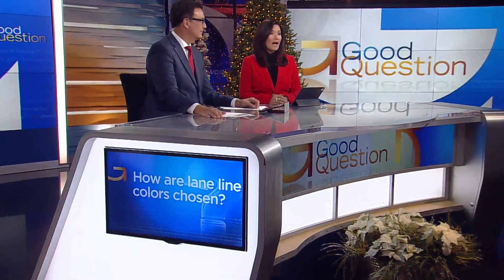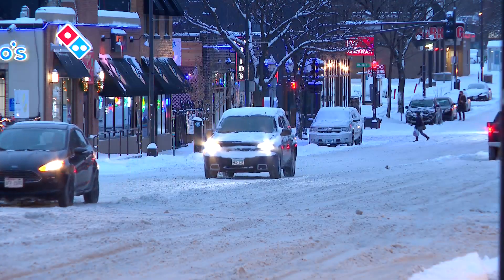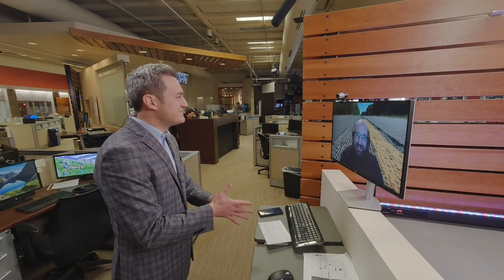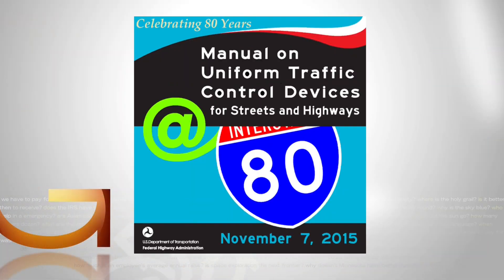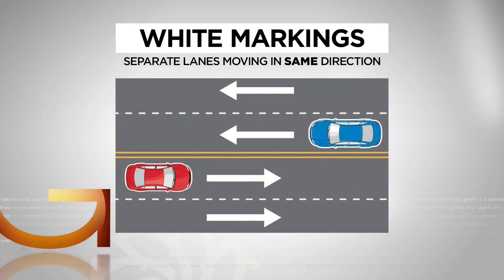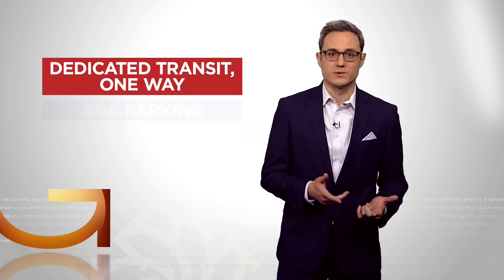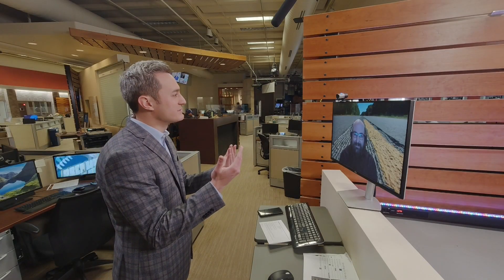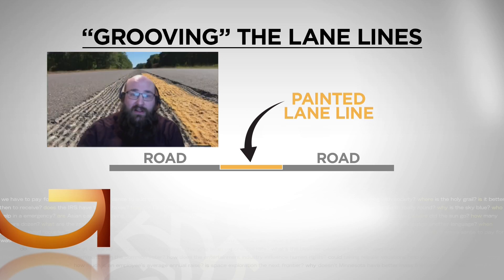Good Question: How are lane line colors chosen?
Our start to winter weather has included several troublesome commutes. Rochelle from Blaine and Doug from Victoria both wondered why lane lines are painted white, making them especially hard to see during heavy snowfalls. Jeff Wagner got the answers from the folks at MnDOT.